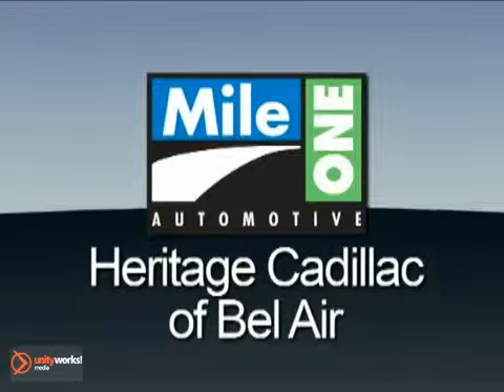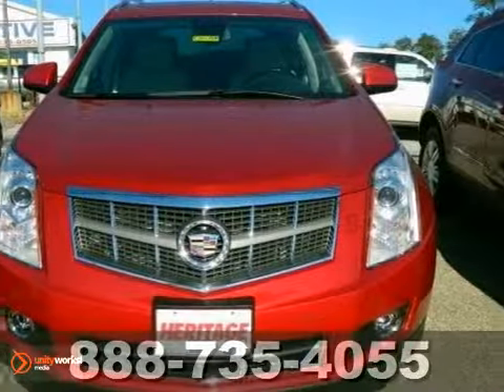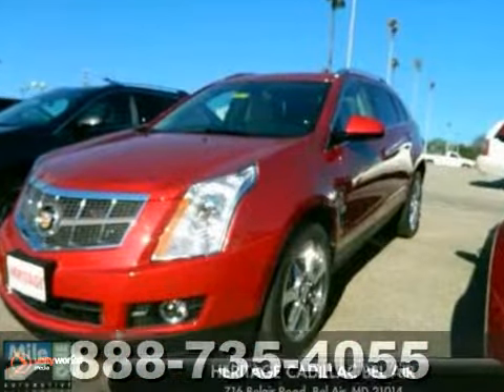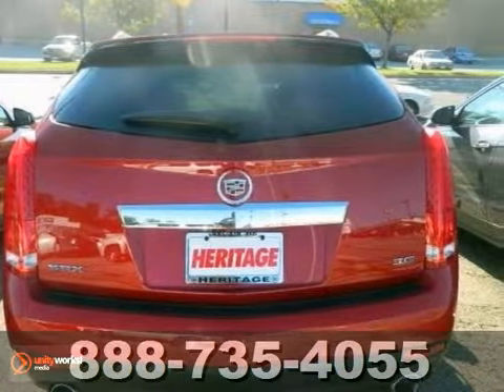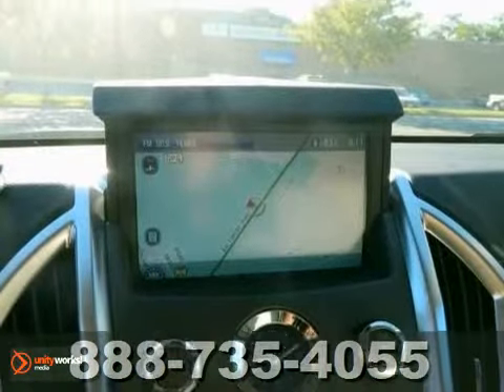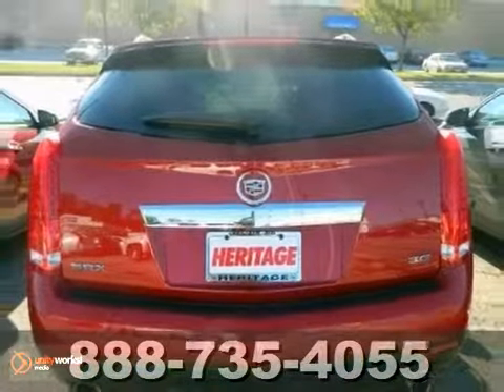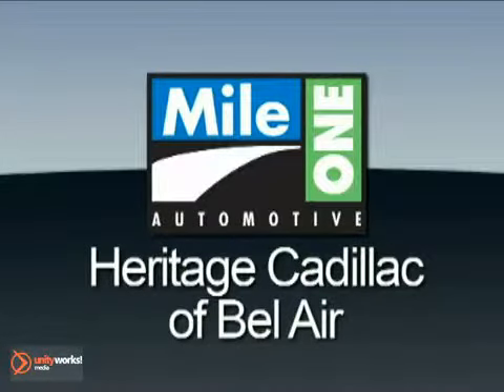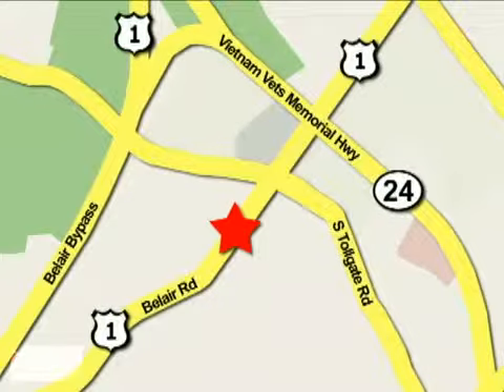2012 Cadillac SRX E2657970 in Baltimore MD Bel-Air, MD SOLD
SOLD SOLD - Ifyou are looking for real value on a great new car, Heritage Cadillac Baltimore MD invites you to call and make an appointment to view this 2012 Cadillac SRX, stock# E2657970. We are conveniently located near Baltimore MD Bel-Air, MD and known for our great selection, reliability and quality. Call to take a look at this 2012 Cadillac SRX today. Heritage Cadillac Baltimore MD 716 Bel Air Road Baltimore MD Bel-Air MD, 21014 Visit our website for more information on this vehicle or to browse our large inventory of used vehicles. Interested in this vehicle? If you live in Bel Air, Edgewood, Towson or Parkville, you are just a short trip away from a new or used Cadillac car, truck, or SUV. Call or visit us today for your best deal! To find another MileOne Automotive dealership in your area,